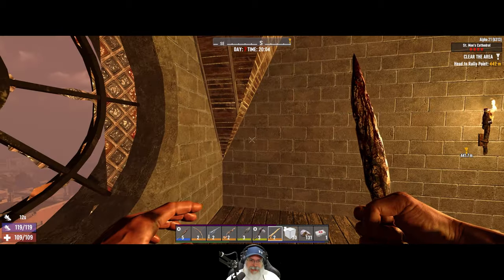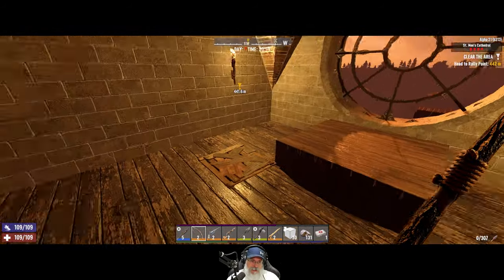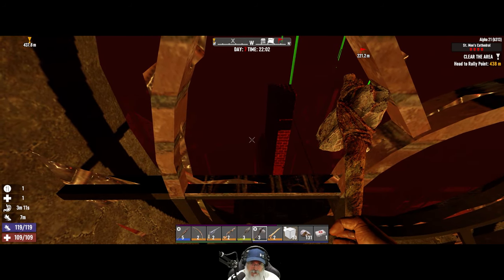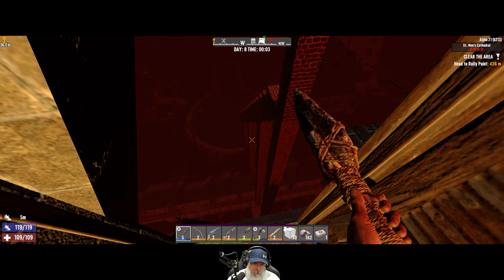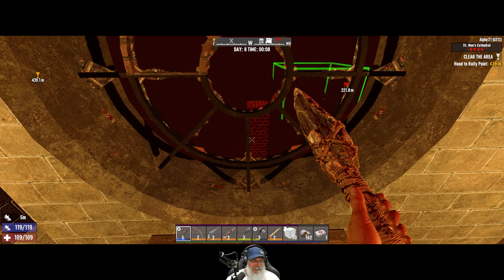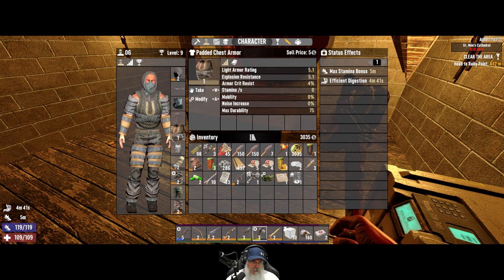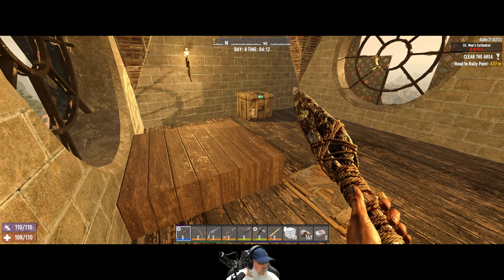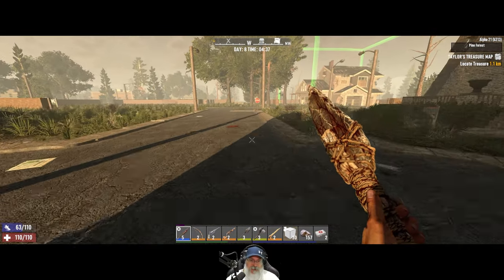7 Days to Die Alpha 21 Insane Nightmare | E9 Horde Base on High!